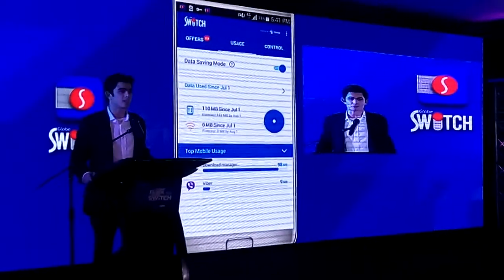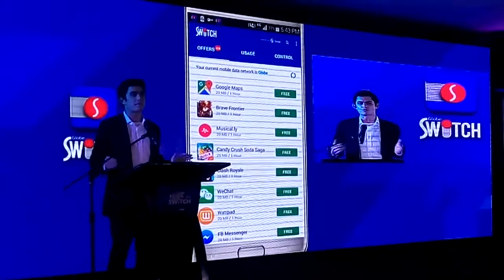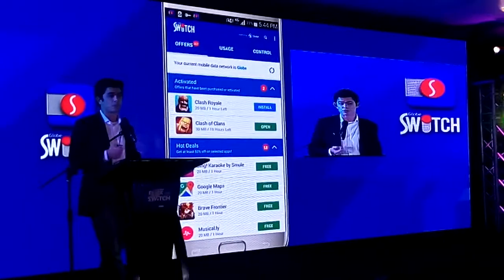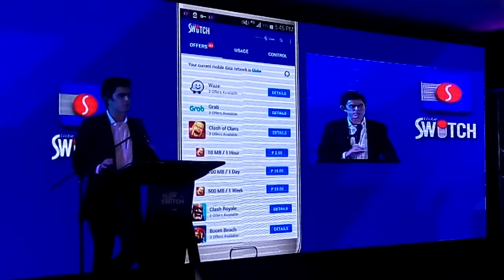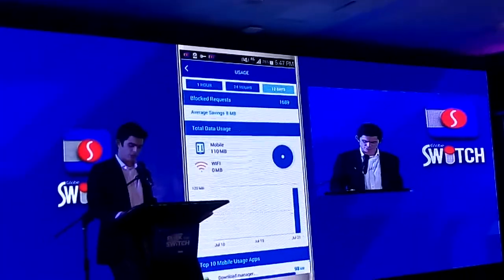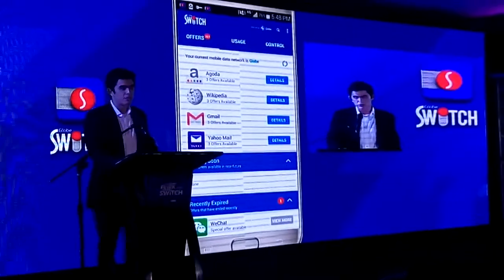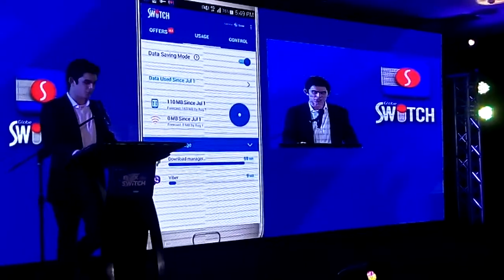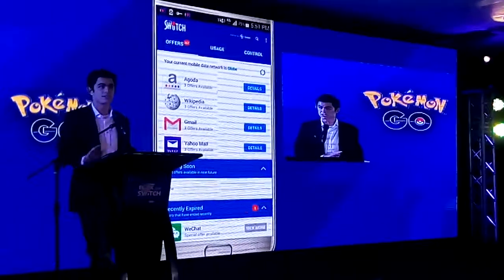FLICK THE SWITCH DEMO